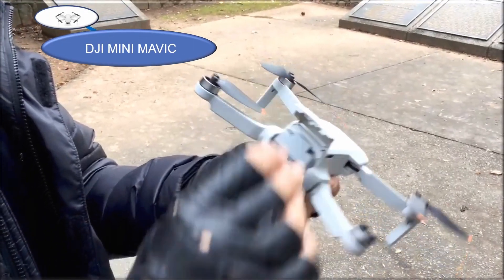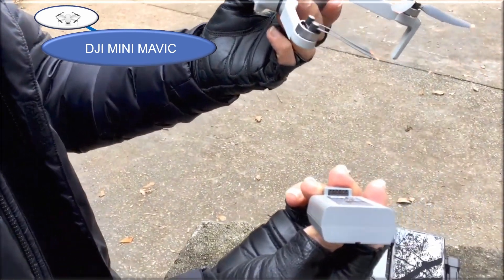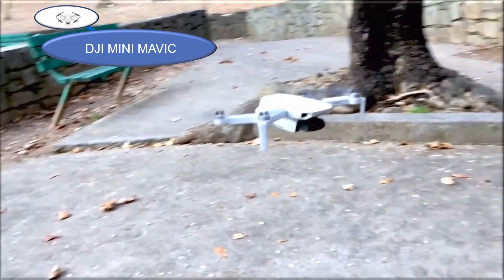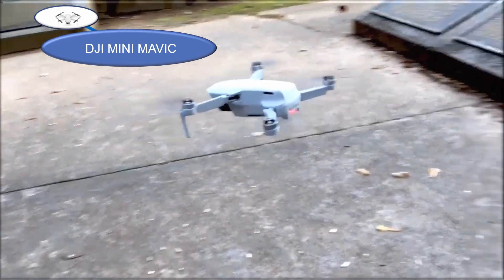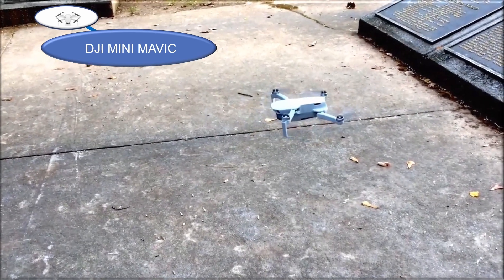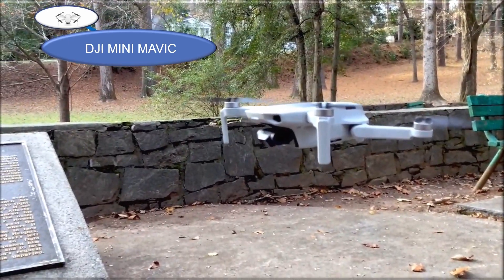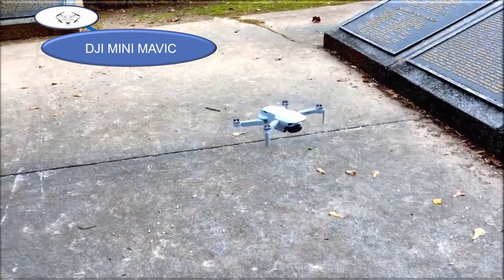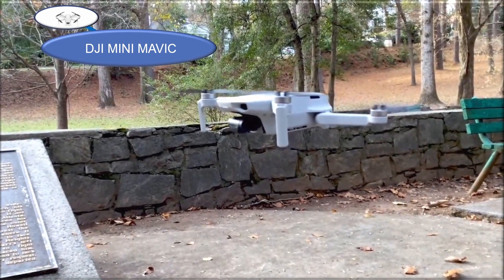DJI MINI MAVIC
Seems like I see this drone everywhere.  The DJI Mavic Mini.  It is a great tiny little drone that is very versatile with a high end camera for photos and videos.  I do not own one but I got a real education when I met a guy flying at the park.  He was kind of to give me a great review on it.  Yes, it weighs 249 grams which DJI advertises that you don’t need to register. That is their big selling point  He said that the first time he flew it he really didn’t understand anything about drones and flew it into a building he was taking pictures of.  It is a really small drone and wow when you pick it up it kind of feels cheaply built but that’s because its light and the materials give it that toy product feel.  He told me that it was definitely not a drone to fly in wind because of its size and weight it felt dangerous to control.  This is the drone that pilots feel they can fly over people because it is class one and I saw this one flying over the Atlanta Jazz Festival.  The weight of the prop guards can make this drone heavier and make it a class 2 and needing to be registered.  Also, this drone needs to be definitely registered if it is used for commercial purposes.  DJI Mini SE - Camera Drone with 3-Axis Gimbal, 2.7K Camera, GPS, 30-min Flight Time, Reduced Weight, Less Than 0.55lbs / 249 gram Mini Drone, Improved Scale 5 Wind Resistance, Gray for $299 or a pro pack for $389.